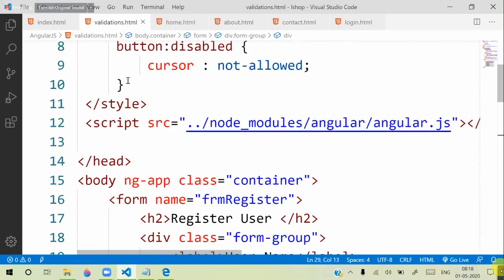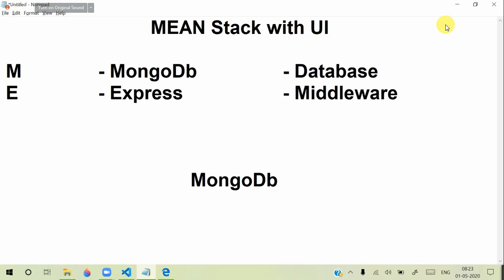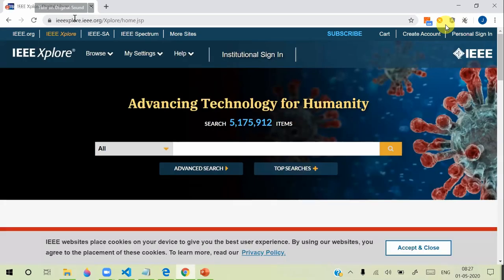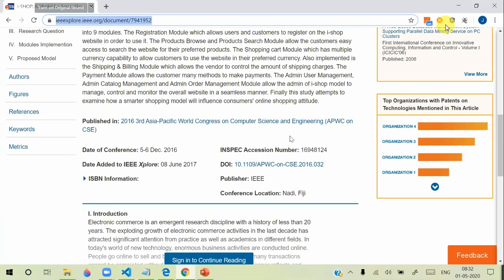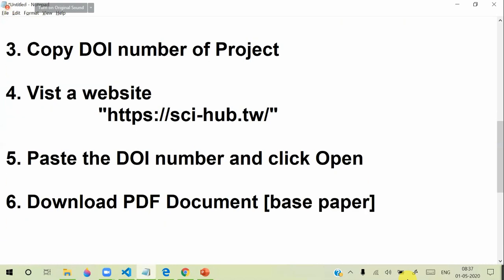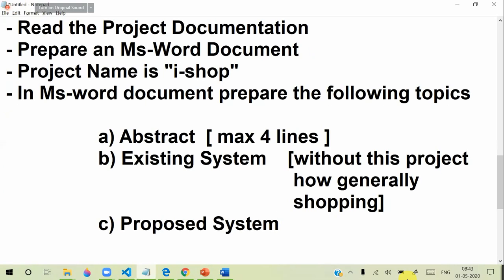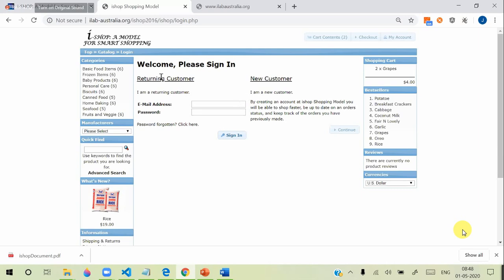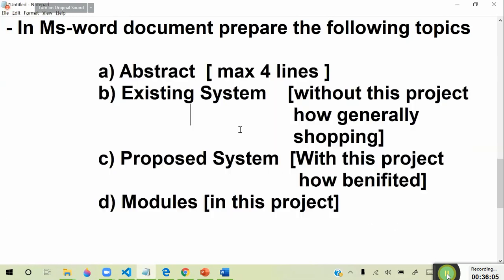Mean Stack with UI Project_01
This is Mean Stack with UI Peoject more help full this video for UI Developer